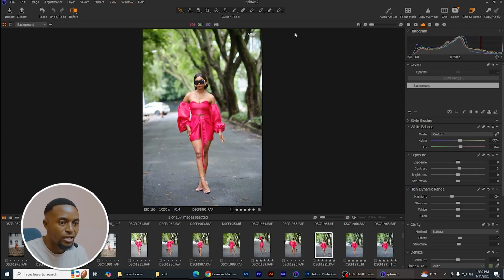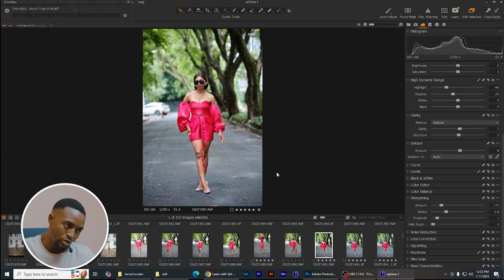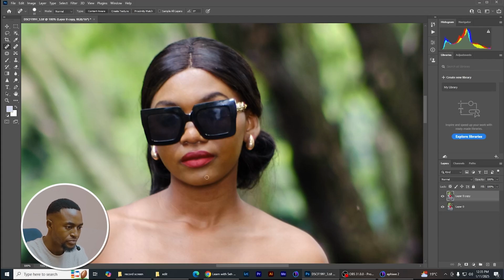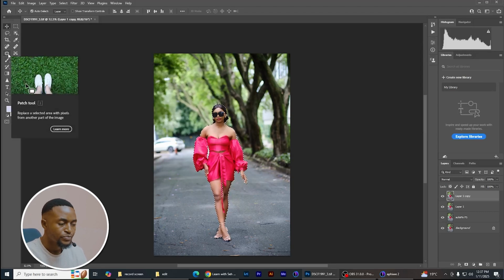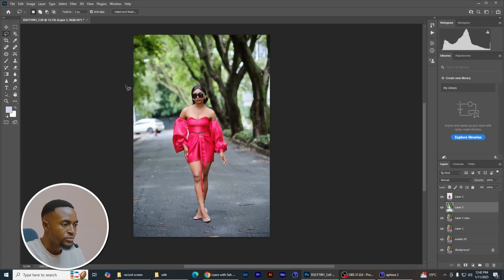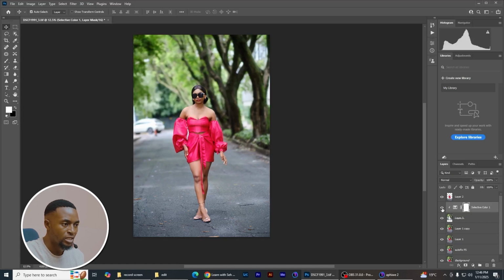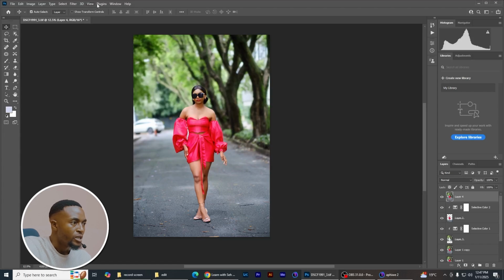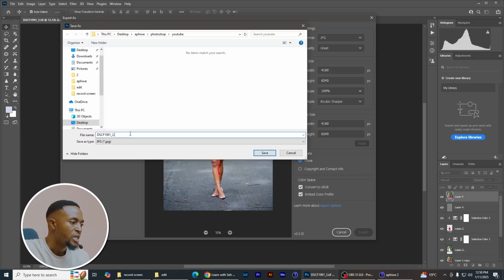Finally! Ai One Click Skin Smoothening Photoshop Action - Free Download 2025